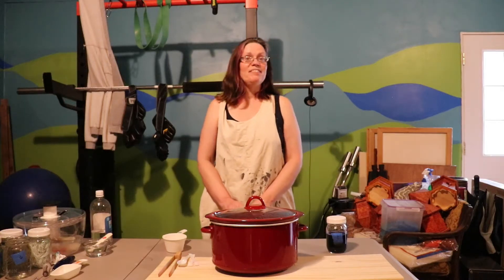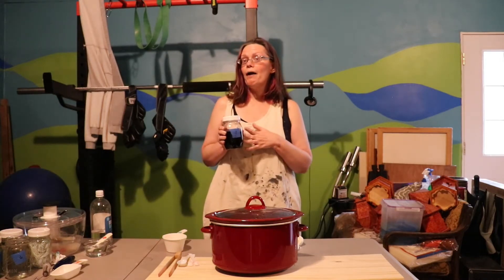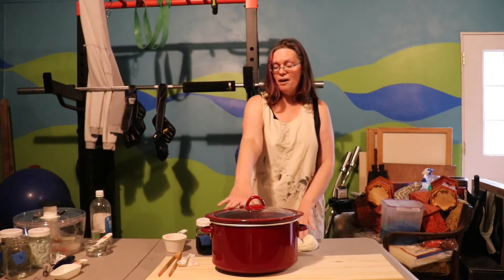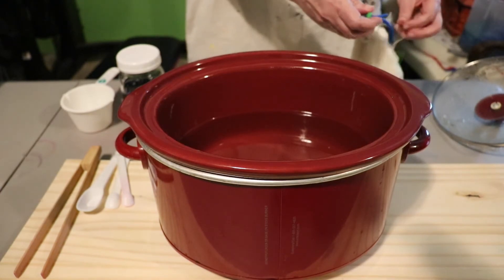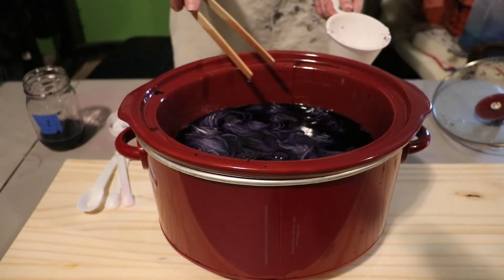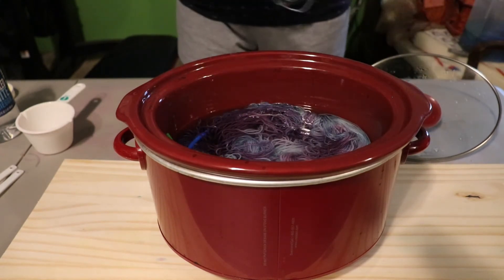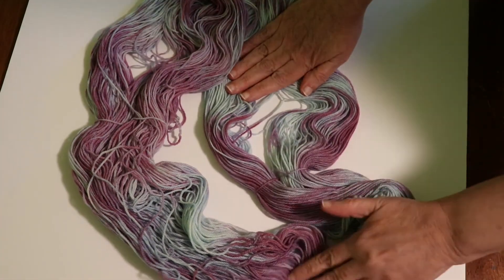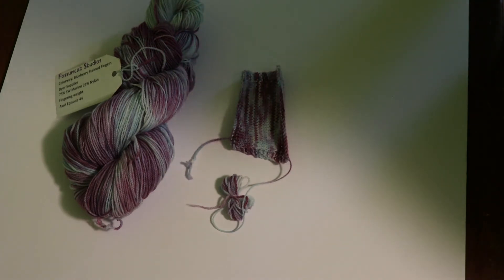Ep45 Pouring Custom Purple Food Coloring Randomly on Yarn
Remember that purple food coloring we mixed from Wilton's Royal Blue and Pink when we were experimenting with dyeing yarn gray in Episode 42? Remember how the pink just **POOF!** disappeared?

Well, today we're gonna pour some of that same dye mix on a skein of yarn in the crock pot and let it do whatever it wants.

How do you think it'll turn out?